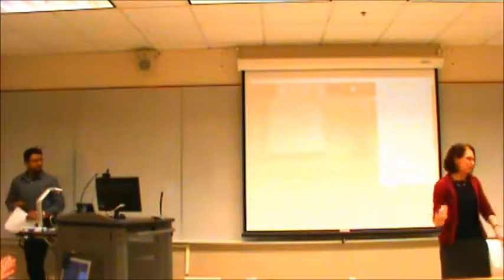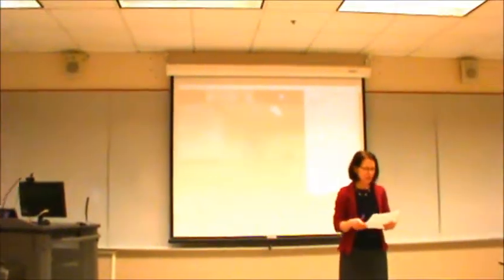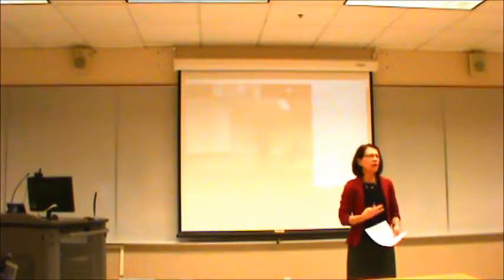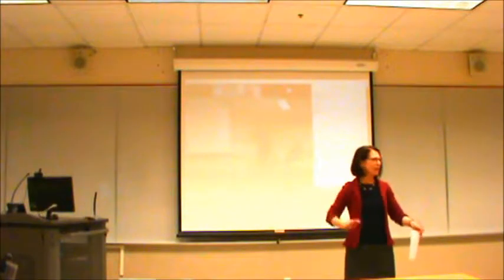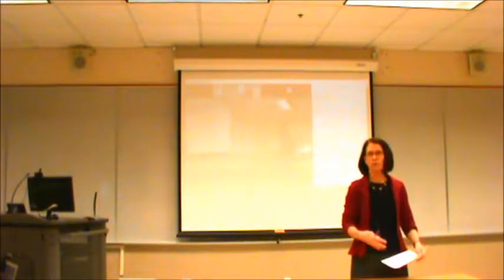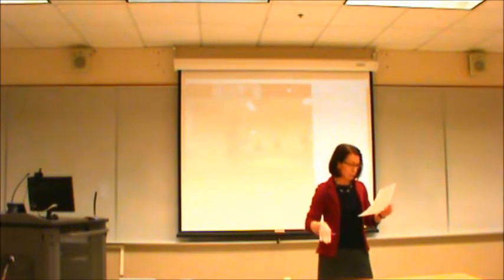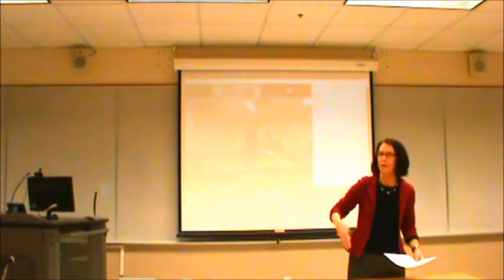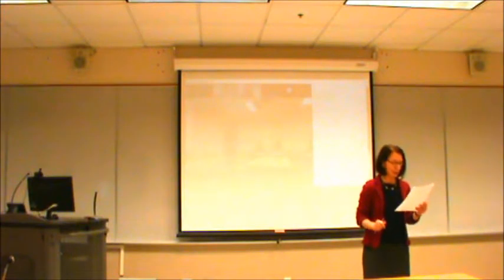31st SLED presentation: Introduction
31st SLED on February 23rd, 2018
IUB - School of Education, Room 1225.

Greetings & Introduction